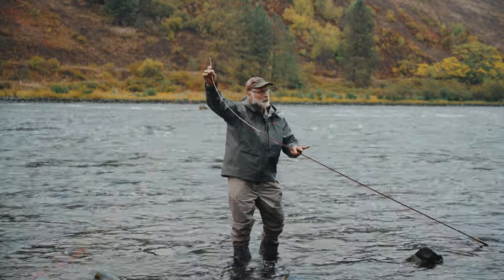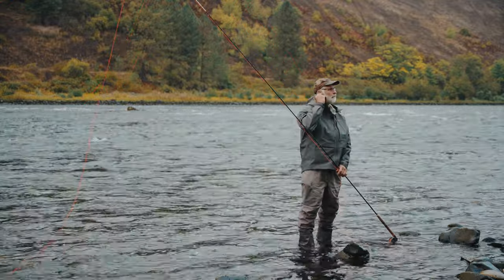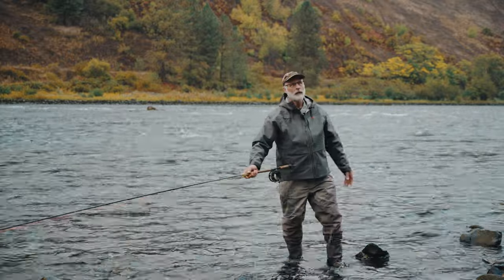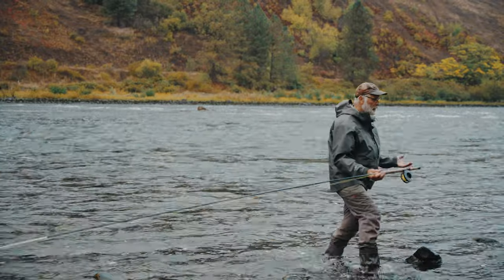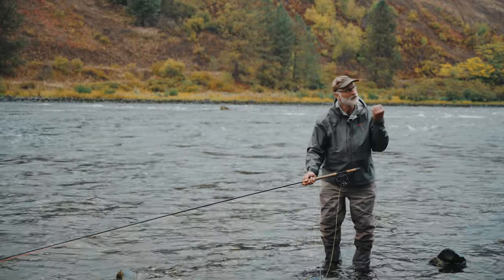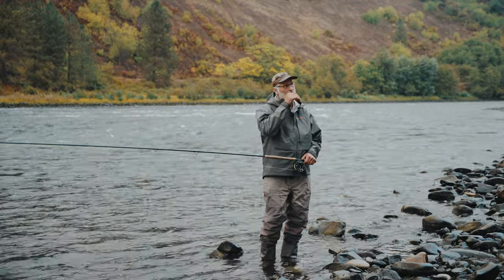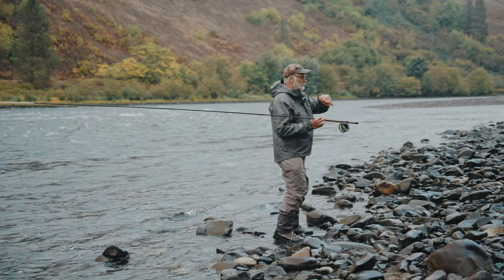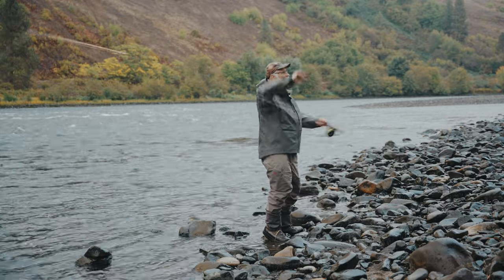How to Increase Power and Accuracy In Your Spey Cast | Clearwater Spey Gathering 2023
Al Buhr is a member of the Federation of Fly Fishers' Casting Board of Governors' and is chairman of the Two-Handed Casting Instructor program. He is a FFF-certified Master Casting Instructor and Two-Handed Casting Instructor. Al has given workshops on fly casting and steelhead fly fishing throughout the United States and at many Federation of Fly Fishers' Conclaves. In his presentation, Al demos how each hand plays a role in the Spey casting sequence. Power, accuracy and direction of the cast are dependent upon precise hand and arm movement.

HOUSE OF FLY / FLY PROJECT